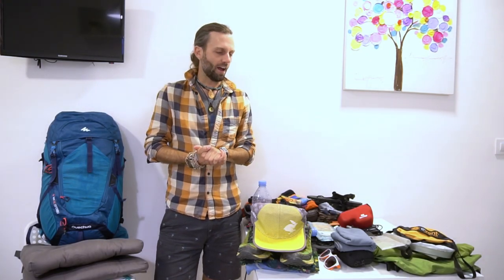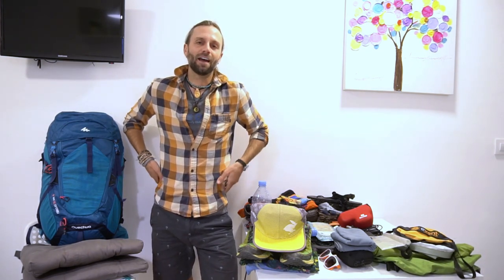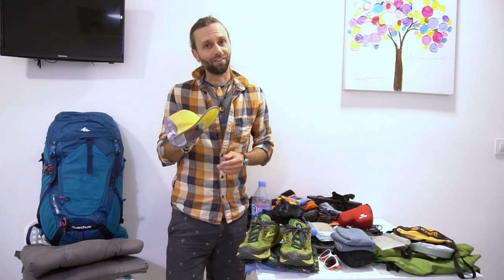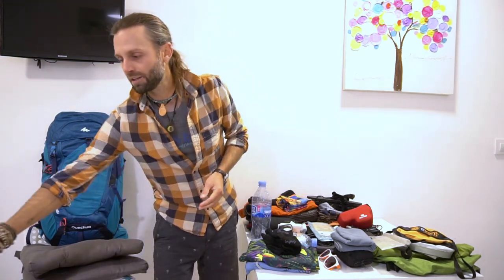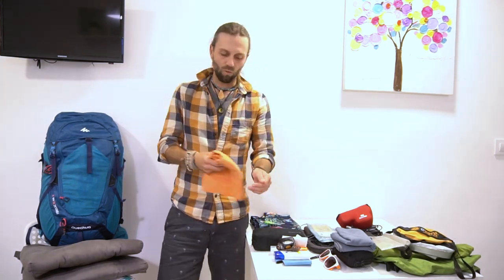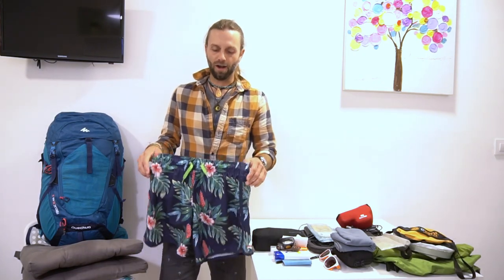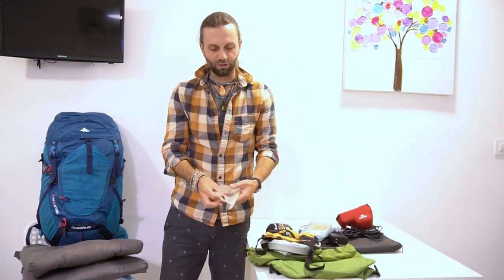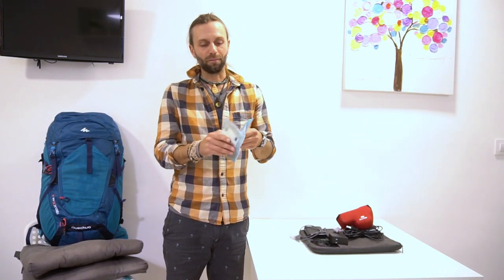Camino de Santaigo Packing List 2018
This is my packing list for my Camino de Santiago hike in 2018. I walked the French Way to Santiago and continued on to Cape Finisterre in a total of 18 days. This is not exactly a fastpacking list, nor do you have to hike 30 miles a day to enjoy a lighter backpack, but by minimizing my pack weight I was able to maximize my enjoyment of each day on the trail! Buen Camino!

Links to my packing list

Backpack & Storage
Dry Bags

Hiking Clothes
Shorts: swim trunks with a liner and pockets
Shirt: dry-fit running t-shirt
Socks: Injinji socks (2 pair)

Other Clothes
Extra Shorts: swim trunks with a liner
Extra cotton t-shirt
Underwear (2 pair)
Long Pants: REI zip off pants
Nice Shirt: Lightweight short sleeve button up shirt

Clothing Layers
Wind Jacket: Patagonia Houdini wind jacket
Thermal Jacket: Montbell U.L. Thermawrap jacket
Rain Jacket: North Face (knock-off) from Vietnam
Buff multi-functional head-wear (2)Fleece Gloves
Ball Cap

Footwear
Trail Running Shoes: Brooks Cascadia
Adventure Sandals: Luna Oso 2.0

Personal Items
Sleeping Bag Liner: Sea to Summit Silk Mummy Liner
Towel: Fox Outdoors Small Microfiber Towel
Beard Trimmer
Toothbrush, toothpaste, floss
Q-tips, nail clippers, tweezers
Shampoo
Sunscreen
Sunglasses
Beer Koozie
Cheap plastic water bottles (I used the same 2 the entire hike)

Laptop & Electronics
Laptop & Charger
Cell Phone & Charger
Headphones
Digital camera, charger, spare batteries, JOBY tripod
External battery charger
Headlamp: Petzl Tikka
Plug adapters (2)

I am participant in the Amazon Services LLC Associates Program, an affiliate advertising program designed to provide a means for sites to earn advertising fees by advertising and linking to Amazon.com.